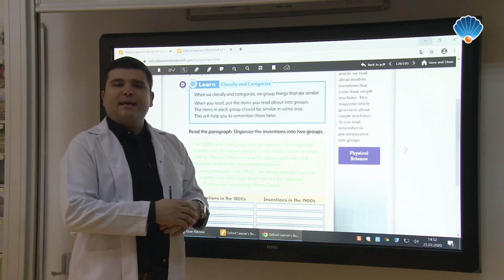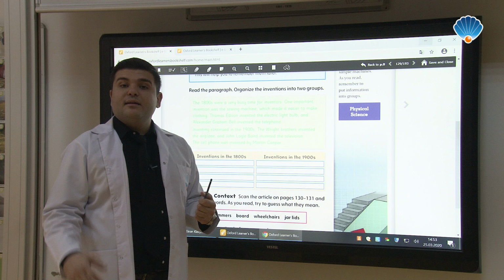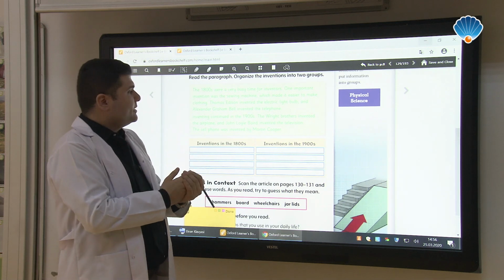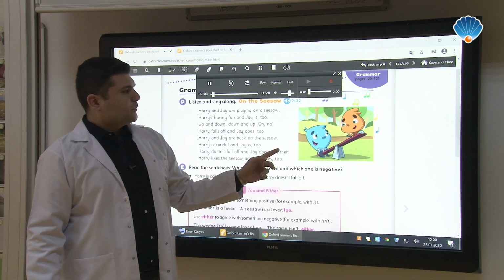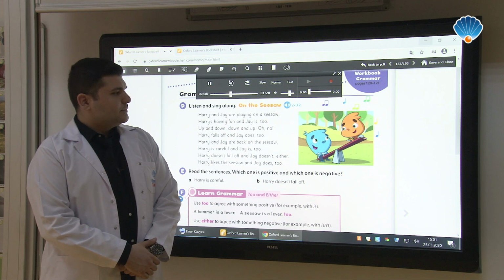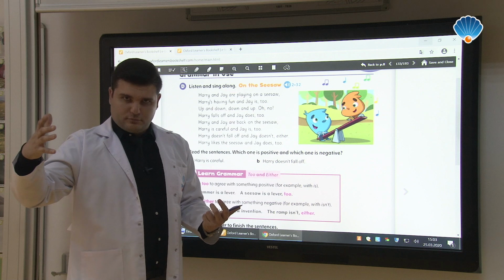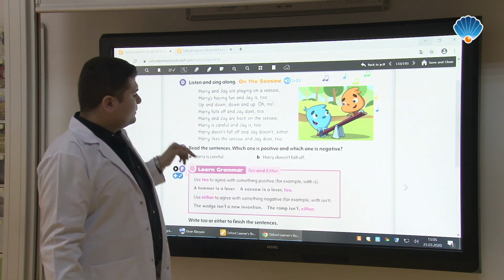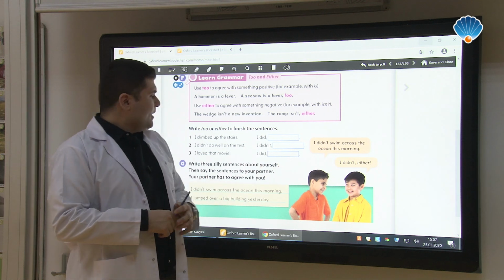4. SINIF UNIT 13- Grammar Points / Student’s Book ( ÜZ )